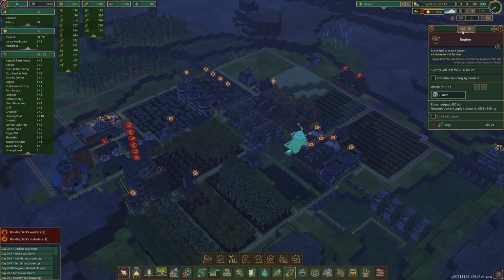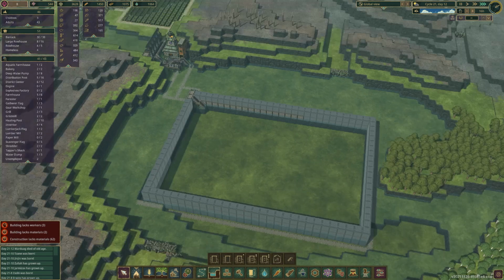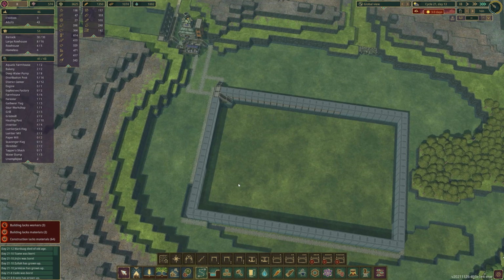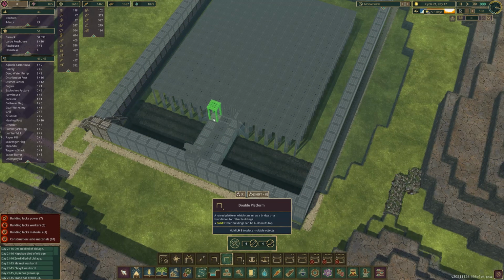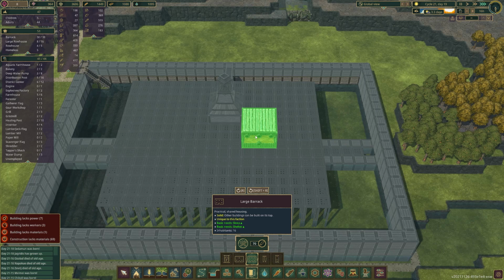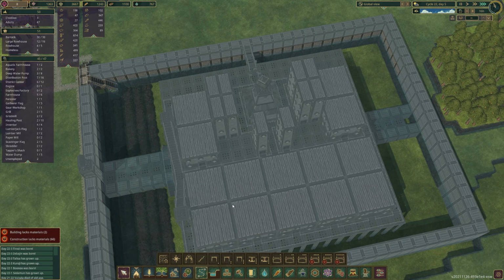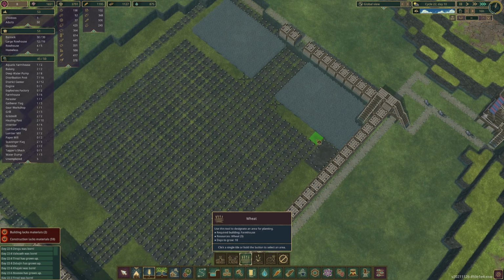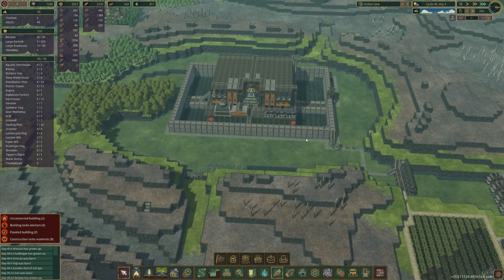Basement and First Floor Of Tower! | Let's Play - Timberborn (1000 Beaver Challenge/Iron Teeth)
Hey gamers, come join me in my latest episode of Timberborn as we continue our adventure.

Short description:
Timberborn is a post-apocalyptic city-building game where the player chooses from different factions of bipedal beavers, each with unique architecture and gameplay traits. The evolved animals control rivers with dams and dynamite, build vertical settlements using wood and metal, and irrigate the land to survive deadly droughts. The game will launch on PC and Mac in Early Access on September 15, 2021 via Steam, GOG, and Epic Games Store.